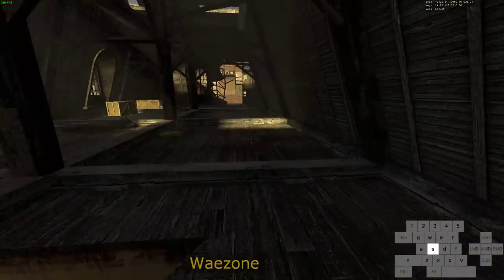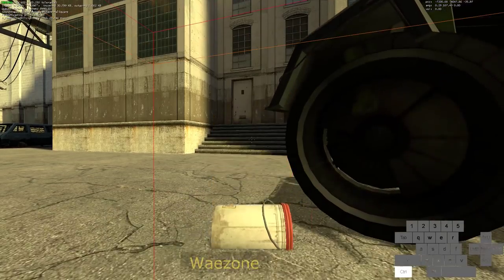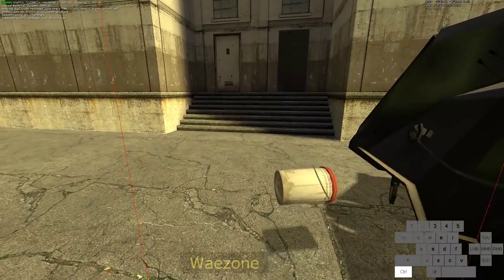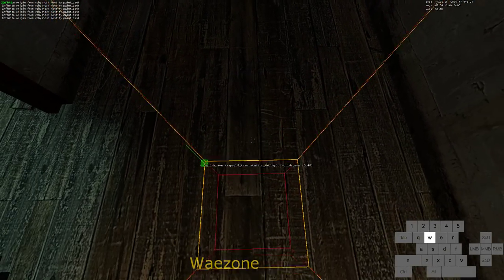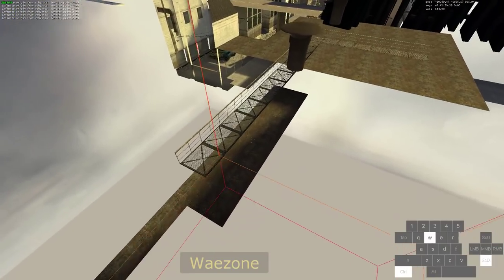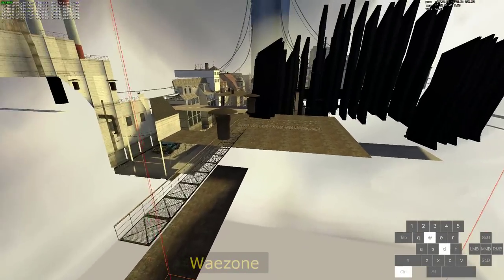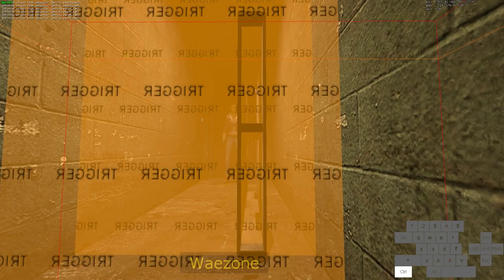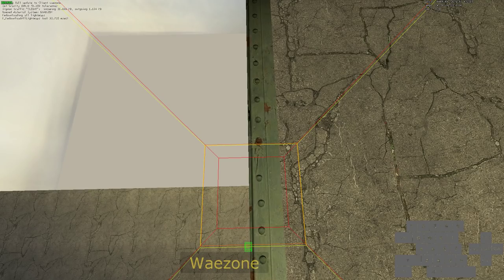A Better Red Letter Day Skip Explanation/Tutorial